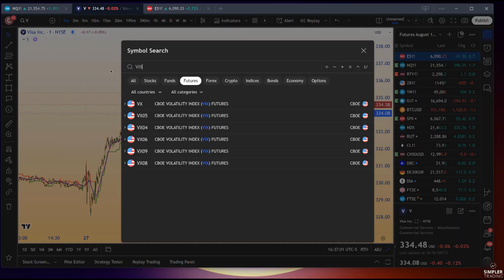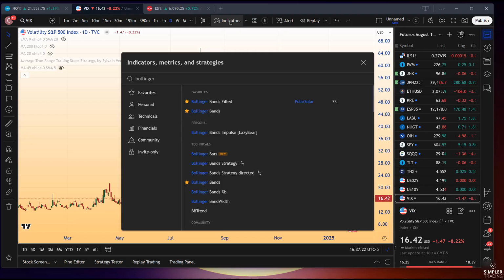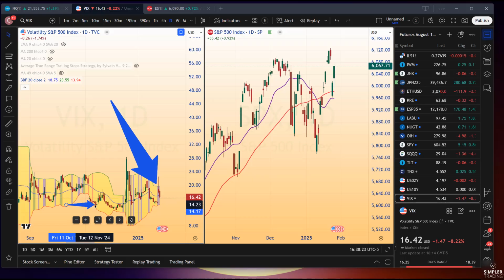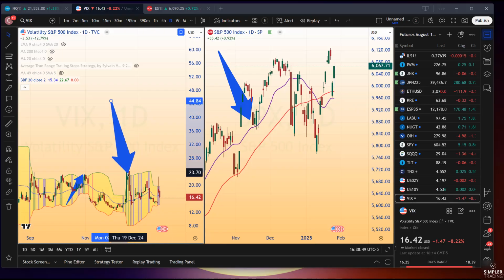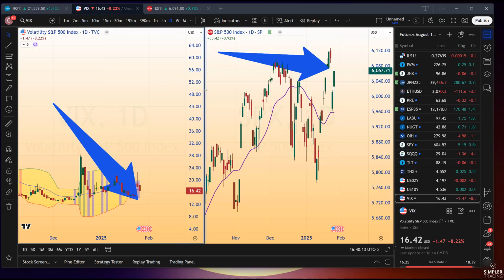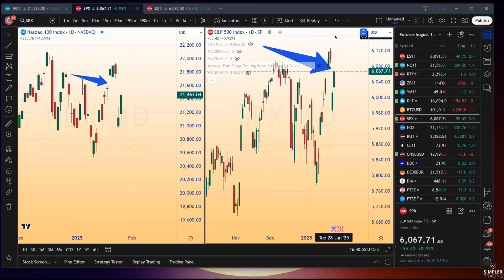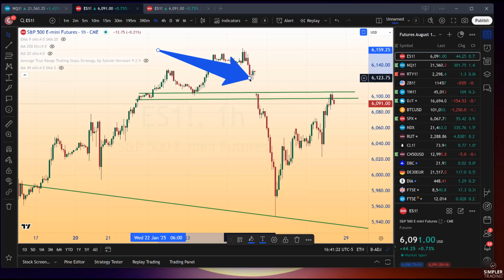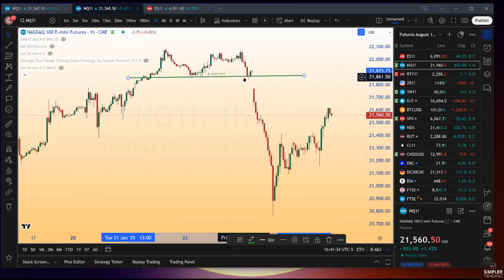The VIX Worked as a SPX Warning Signal on Friday and a Buy Signal Today | Simpler Trading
The VIX in relation to the Bollinger Bands can really help with SPX direction.

Chris Brecher

See How John Was Able to Double an 11K Account With “Laid Back” Options Trades.